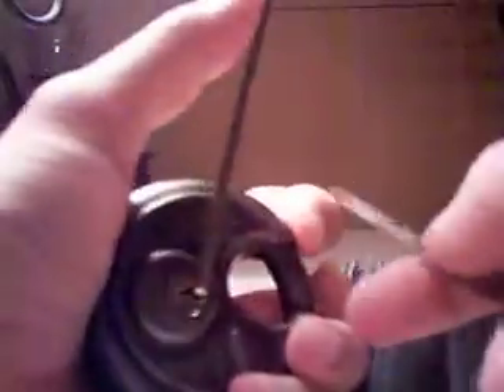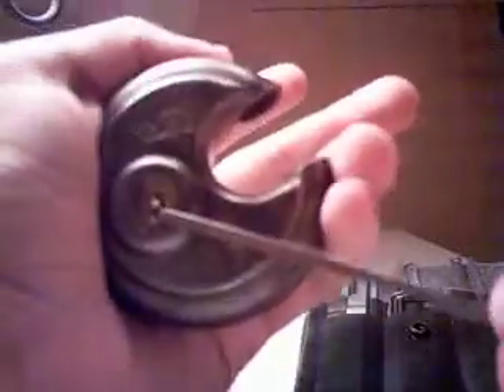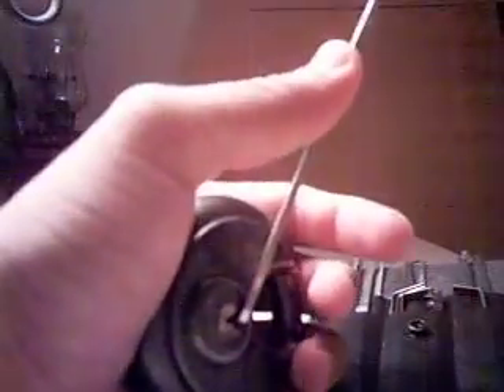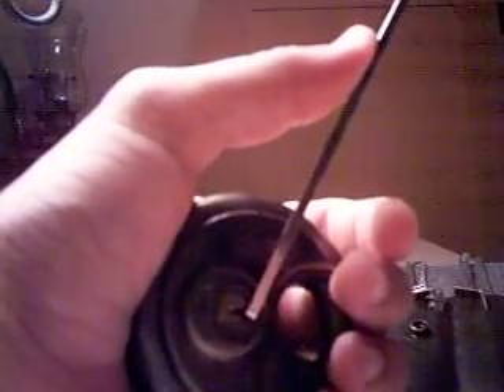ABUS Disk MAX SECURITY picked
Abus 24 diskus lock picked by offset diamond.  thanks to fordfromthebay for inspiring me to get off my butt and get another lock.